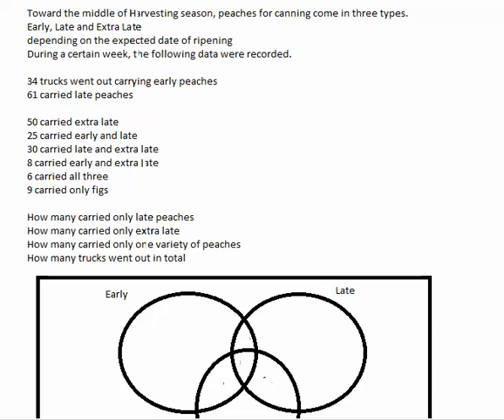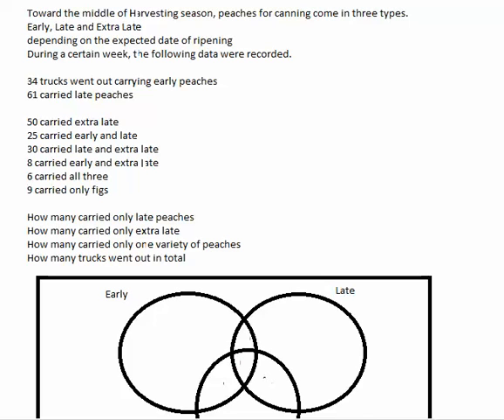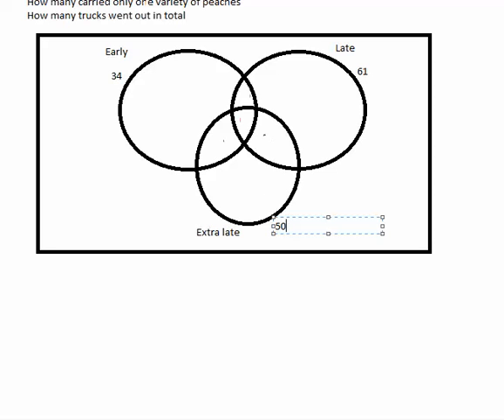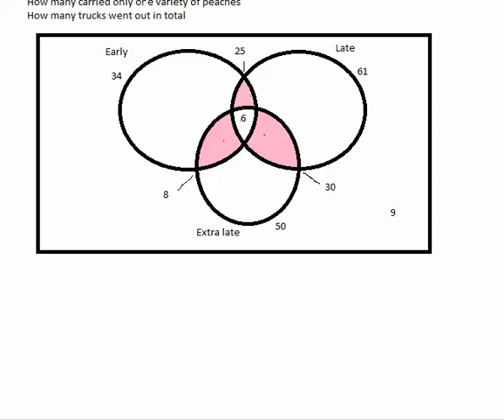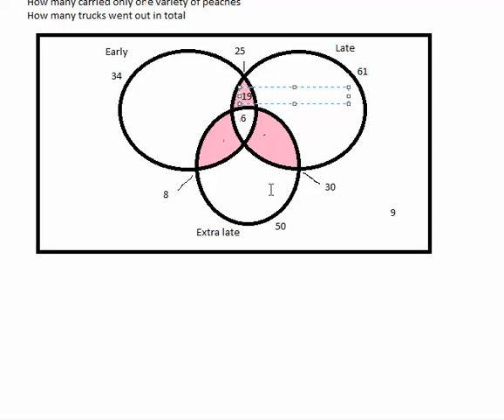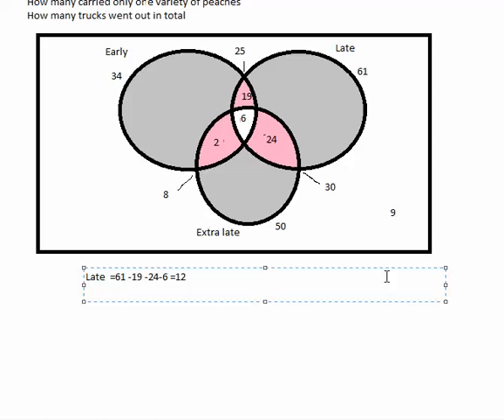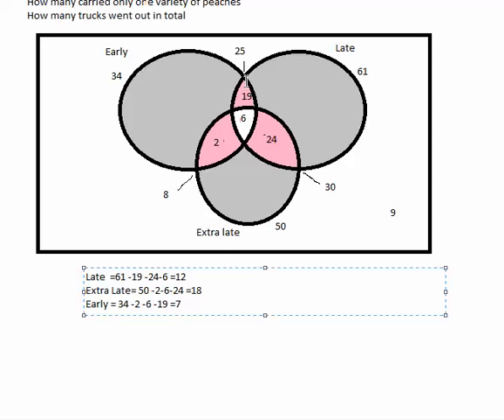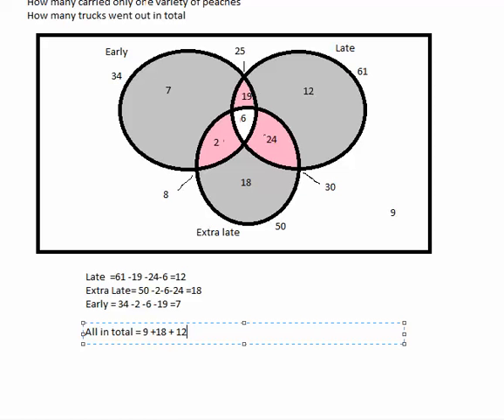Set Example - Venn Diagrams